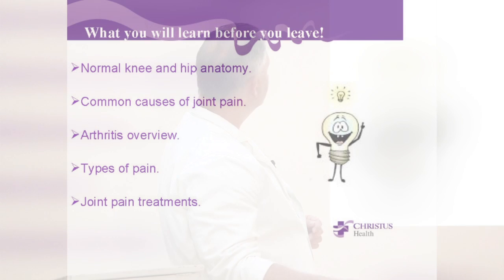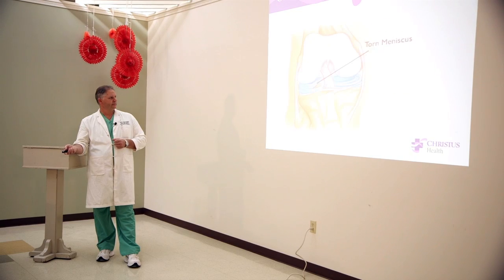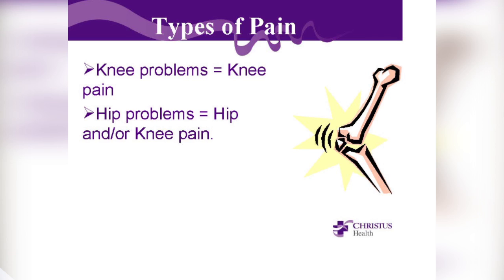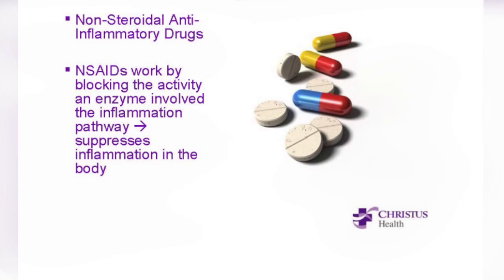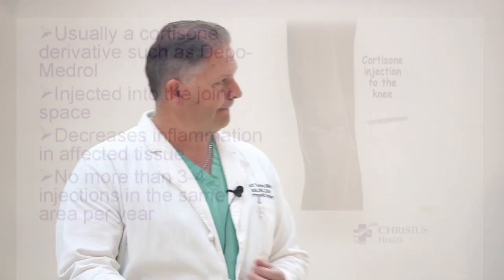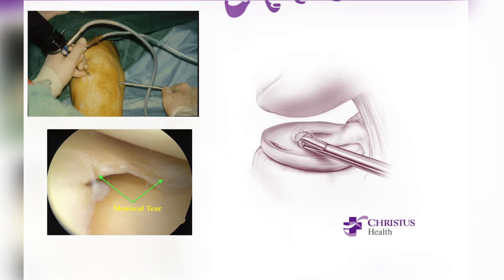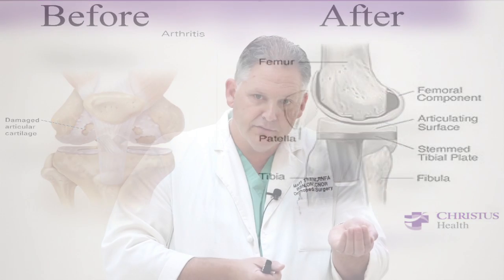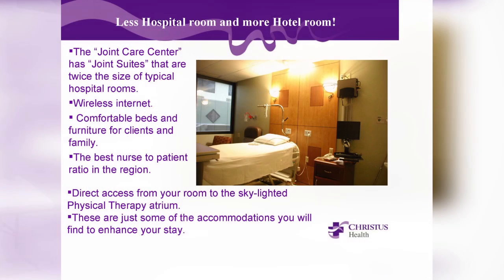CHRISTUS Southeast Texas St. Mary – Good News for Bad Knees and Hip Seminar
If bone and joint pain are forcing you to make sacrifices, CHRISTUS Southeast Texas is here to help – and heal.  View our hip and knee video to learn more about our comprehensive joint disorder and rapid recovery program. Discover how advanced treatment options can relieve your joint pain and restore your strength.